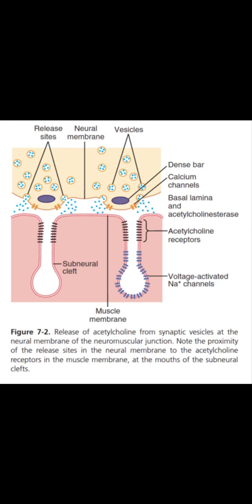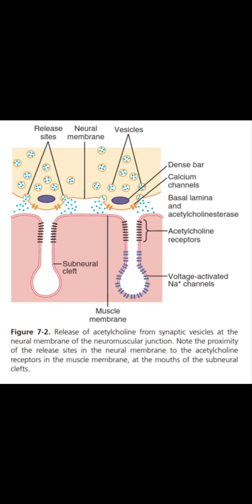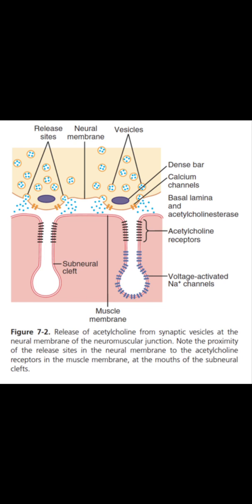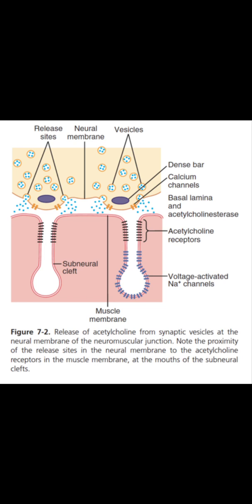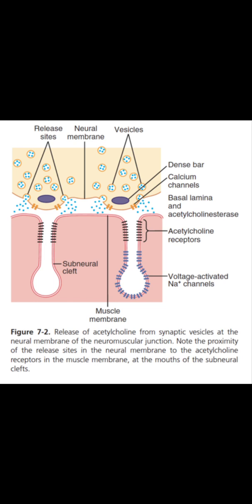P R I O N T Y'S T U T O R I A L (TOPIC: SKELETAL MUSCLE CONTRACTION)